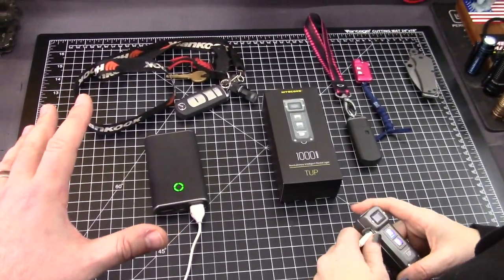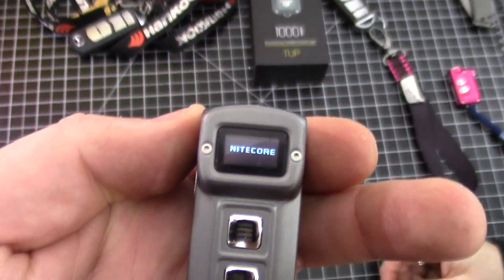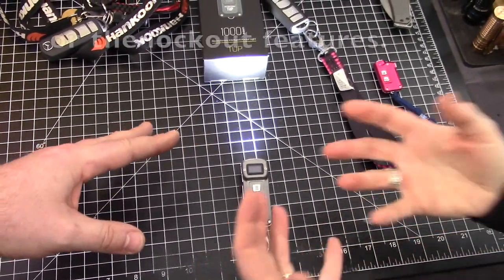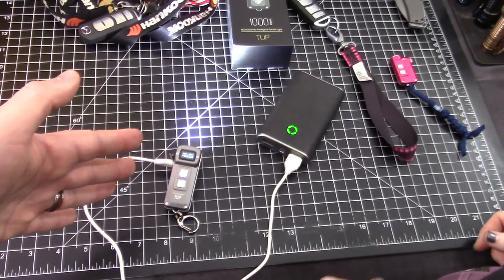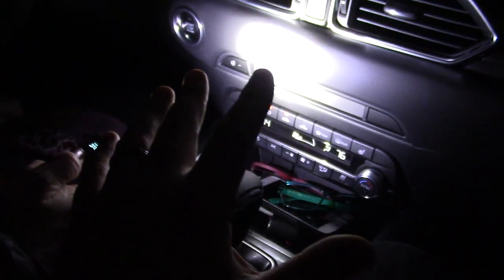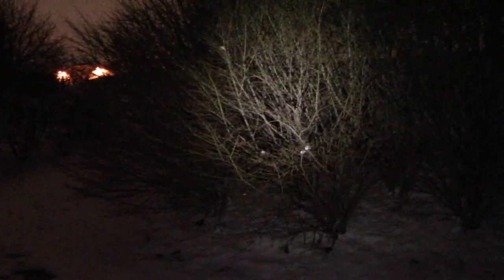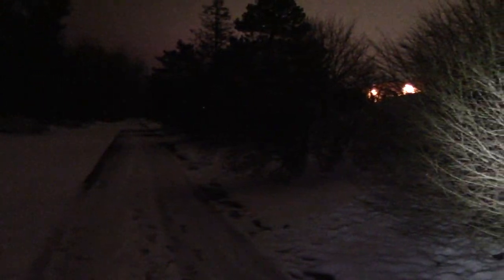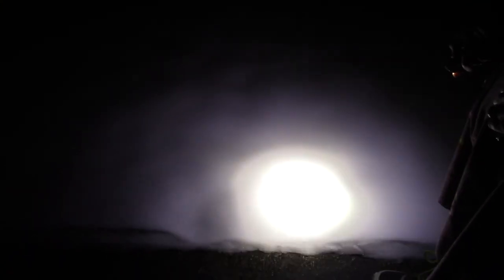Very unique keychain light! Nitecore TUP overview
Check out the Nitecore TUP on Amazon! (thanks for using our links)
Or the tiny little TINI